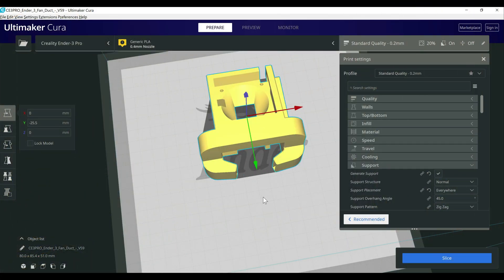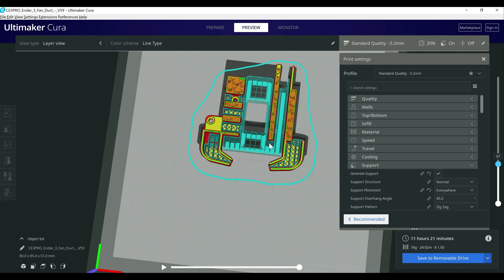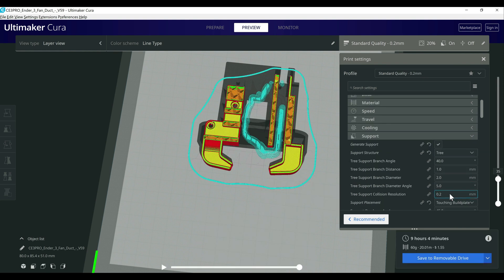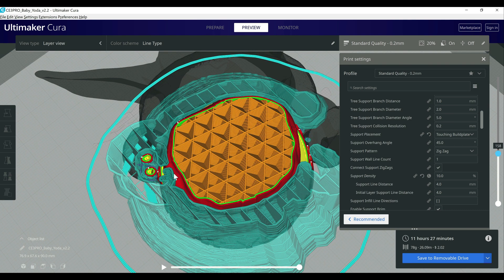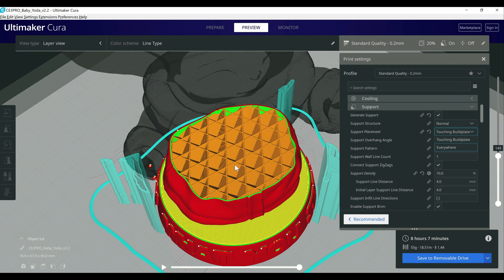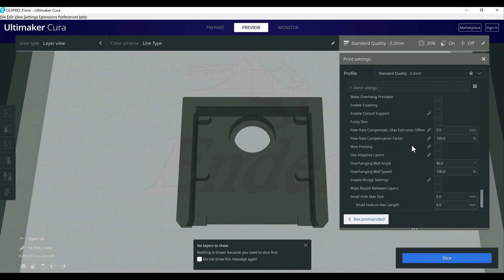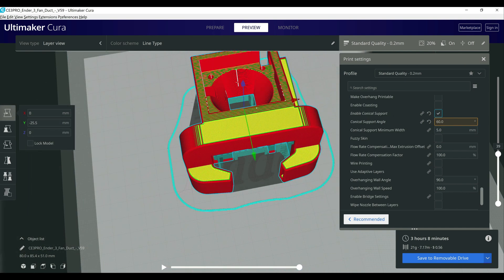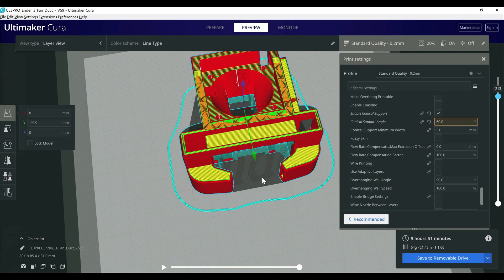Cura Supports - Options and Recommendations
Supports can make all the difference on some of the more challenging prints, so understanding what options are available is critical in the 3d printing hobby. In this video, I cover the three support options that are available today and talk about when you may want to use one of the others. I show examples in Cura throughout the video to aid in the descriptions.

Referenced Links
Hardware
Ender 5 Plus on Amazon